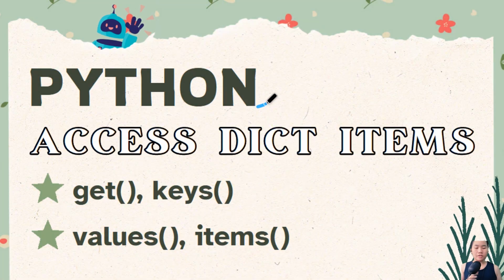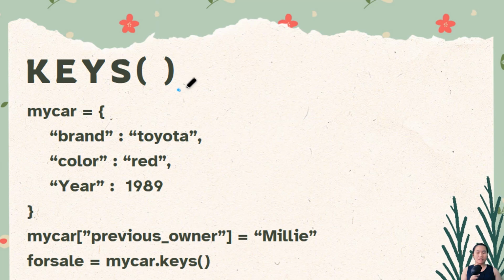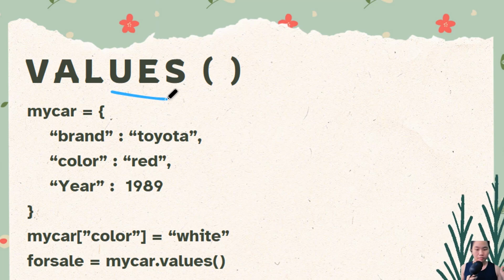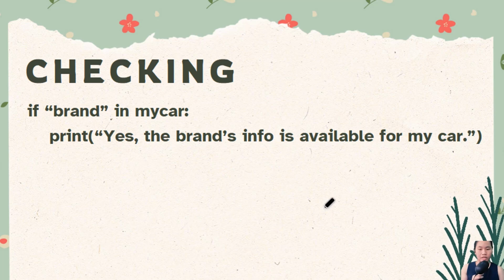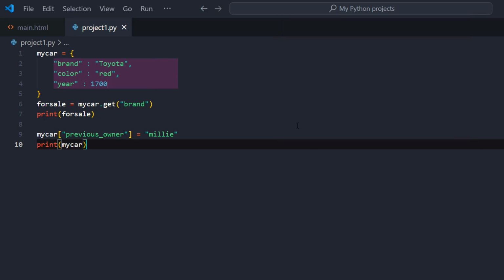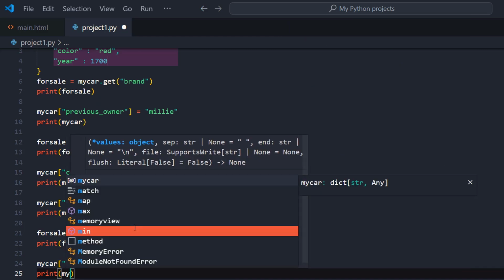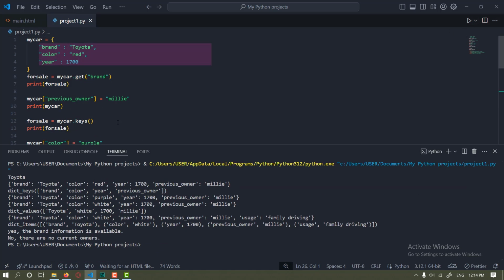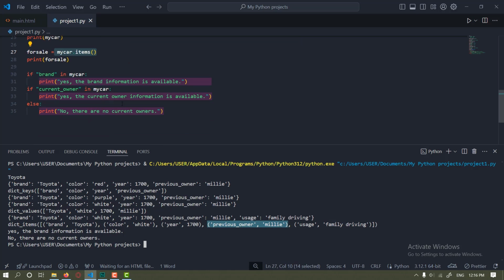Tinateach Python for Beginners : Accessing Dictionary Items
Now that we know what dictionaries are, the next step is to figure out how we can mess around with its items. There are plenty of ways, and more so in my next lesson about adding, removing and looping dictionaries.